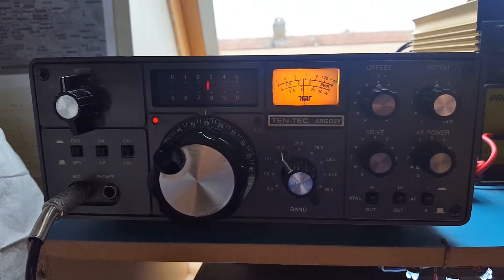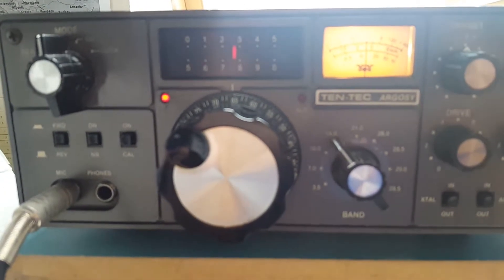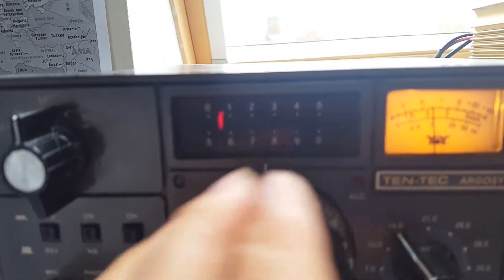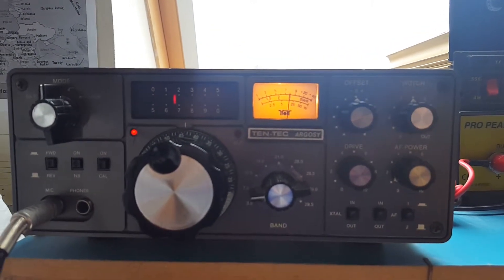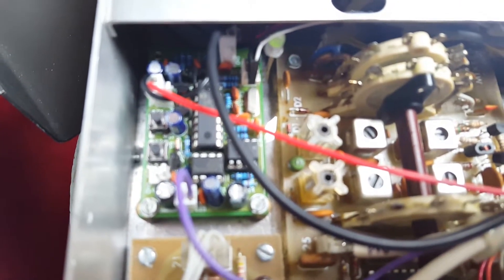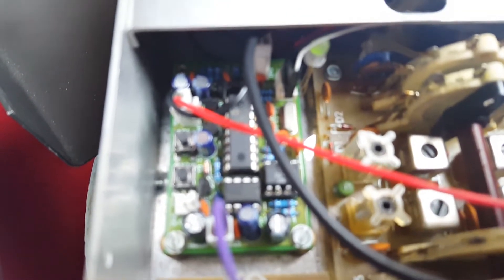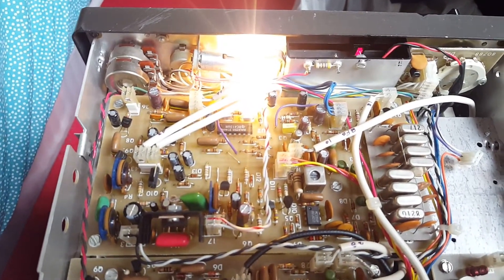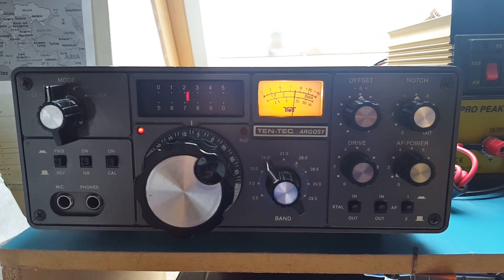Tentec Argosy - Vintage Transceiver Restoration Project with VFO Stabiliser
A tour of a vintage transceiver restoration project upgraded with X-Lock (c) VFO Stabiliser.